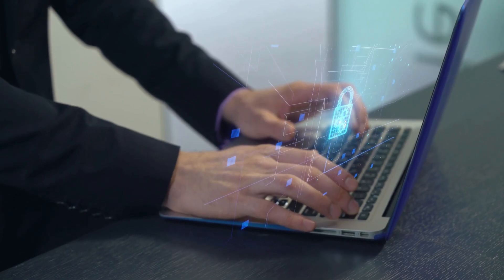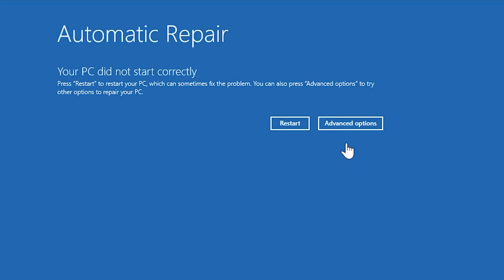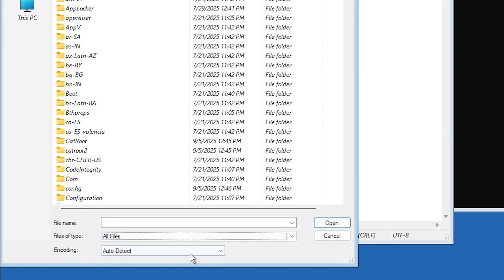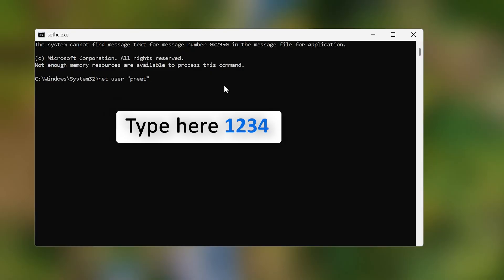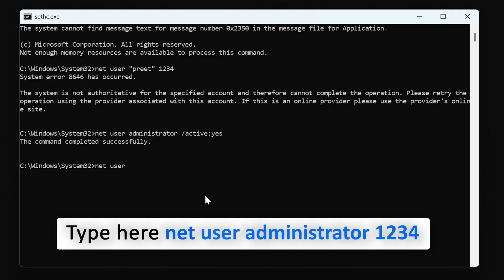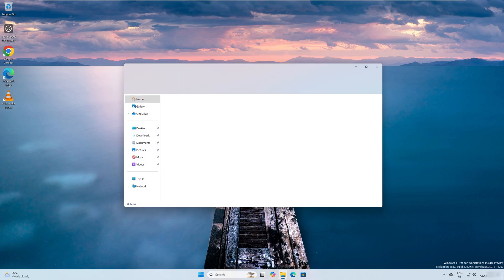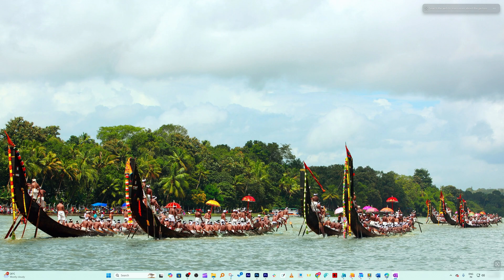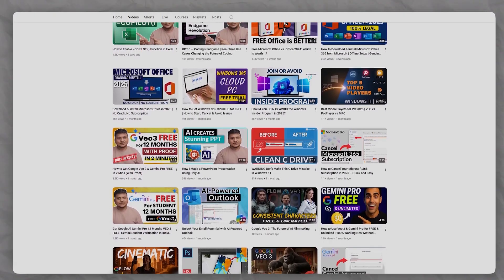How Hackers Bypass Windows Login (and How to Prevent It)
You think your Windows PC is safe with just a password? Think again. In this video, I will show you a loophole in Windows that hackers can use to bypass the login screen in seconds. No USB, no tools, no special software.
Don’t worry, this is not a hacking tutorial. This video is for awareness only, so you understand the risk and know how to protect yourself.

In this video, You will know:
✔️ How this loophole works inside Windows
✔️  Why even Microsoft accounts are not fully safe
✔️  How hackers can use the hidden Administrator account
✔️  What steps you must take to stay protected

✅ Solutions I cover:
✔️ Enable BitLocker encryption
✔️ Keep Windows updated
✔️ Disable Sticky Keys and similar shortcuts
✔️ Avoid leaving your laptop unattended

📌 Chapters
00:00 – Windows password is not safe
00:47 – Forcing Windows into Auto Repair mode
01:12 – Accessing Command Prompt through Notepad
01:43 – Finding the username in Users folder
02:17 – Swapping Sticky Keys file with Command Prompt
02:52 – Attempting password reset (blocked by patch)
03:31 – Enabling hidden Administrator account
04:08 – Logging in with Administrator access
04:44 – Why leaving Administrator enabled is risky
05:13 – Accessing other accounts and data
05:48 – Disabling the Administrator account
06:20 – How to stay safe: BitLocker, updates, disable shortcuts